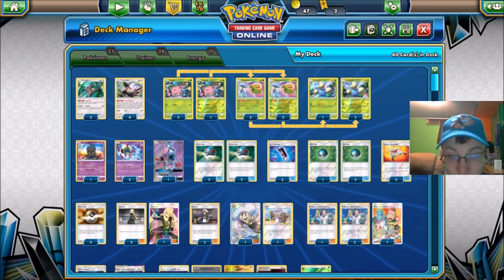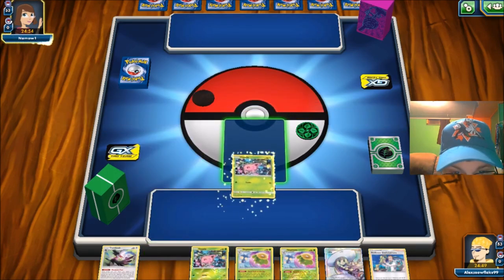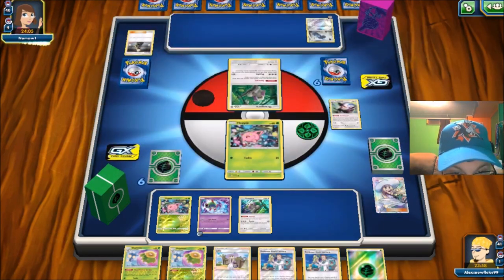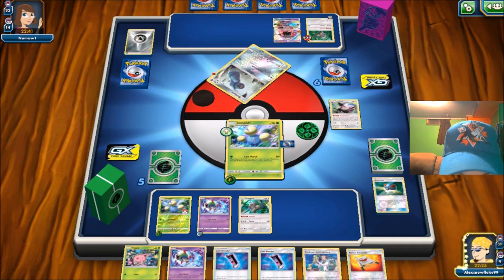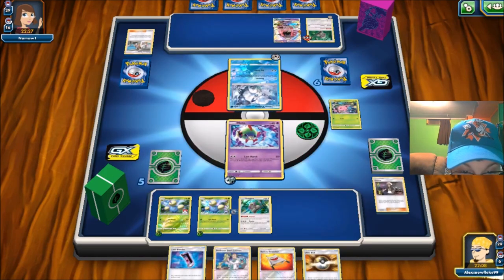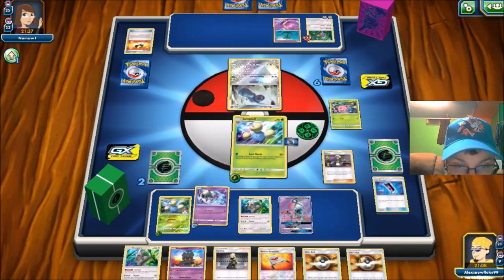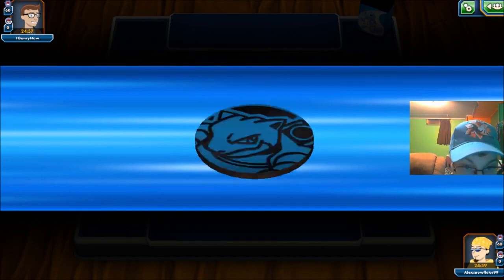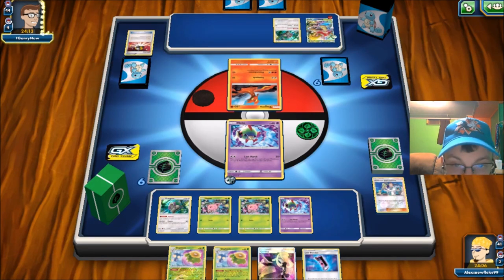Lost March Standard First Video Of The New Year!!!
In this video I show of the value in the standard lost march deck from lost thunder!